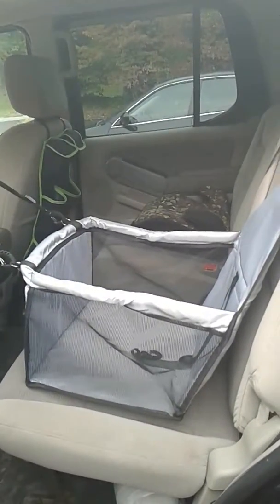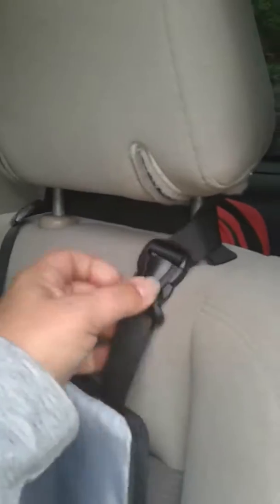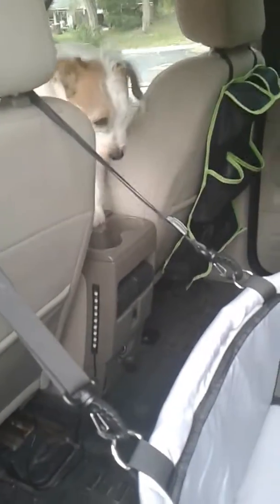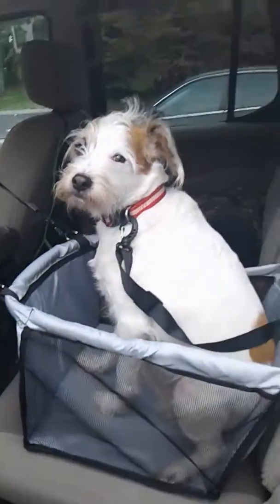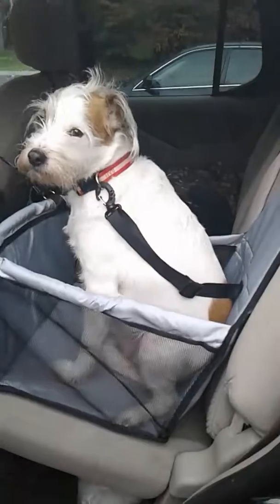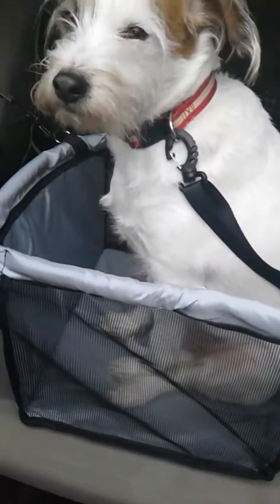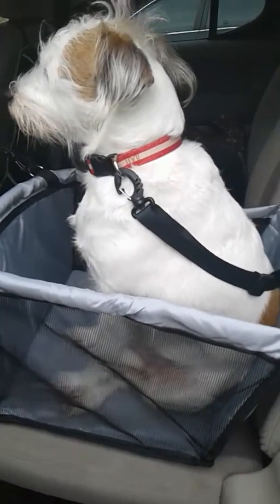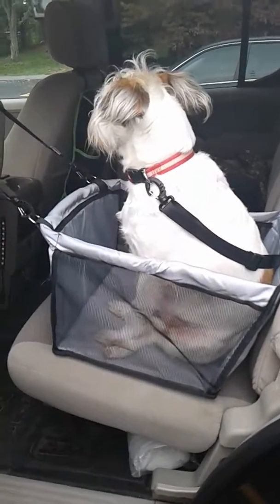September 10, 2017